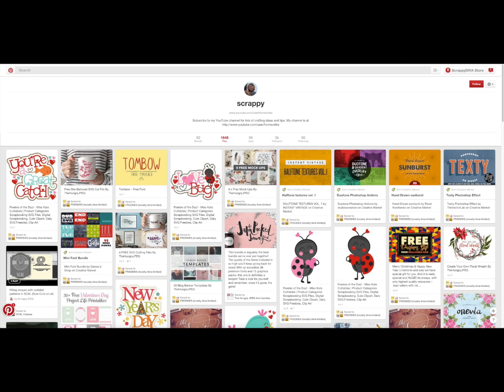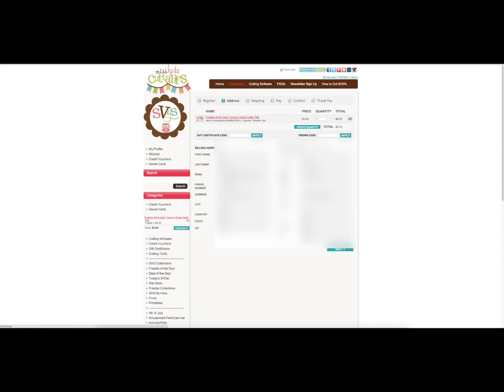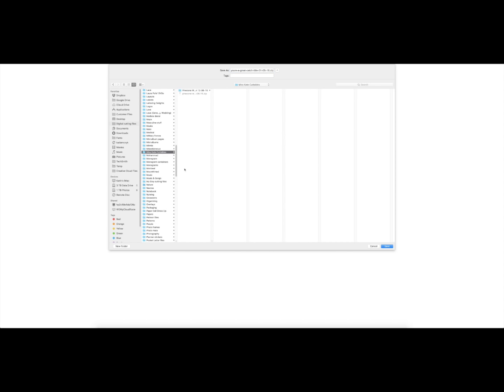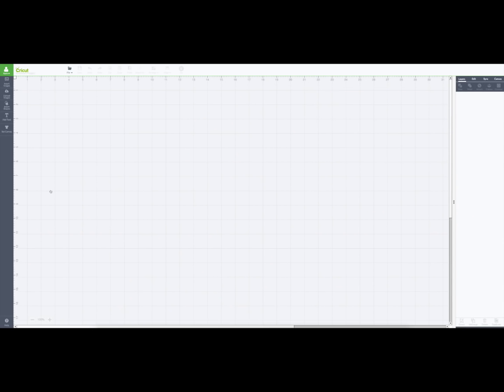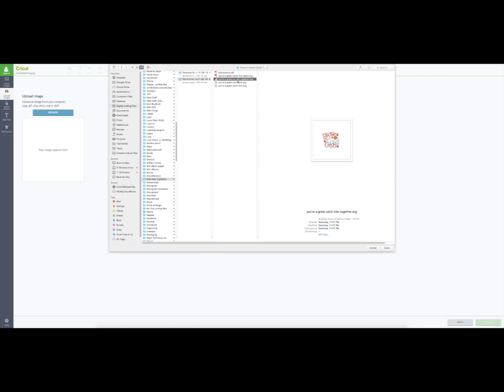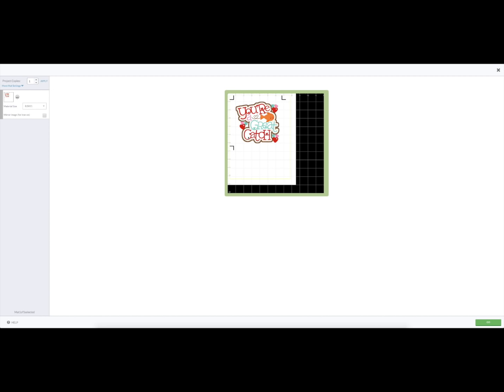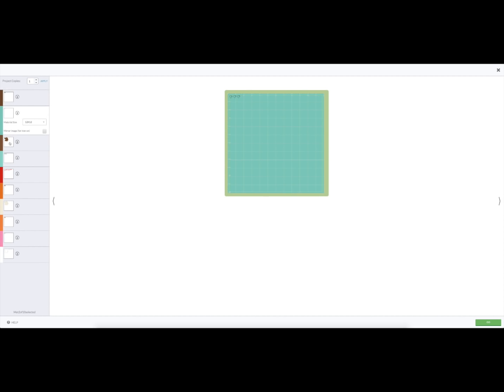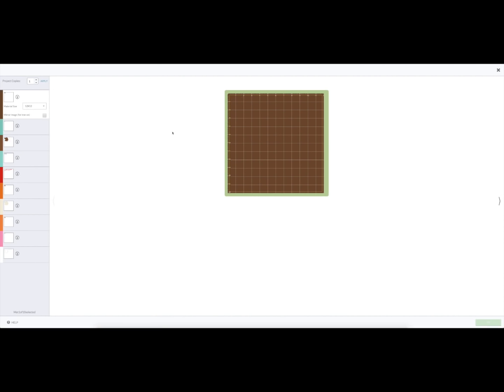Using Miss Kate Cuttables FREEBIES in Design Space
In this Cricut Design Space tutorial, I  teach you how to download and use Miss Kate Cuttables FREEBIES in Design Space as either cut files or Print then Cut files.